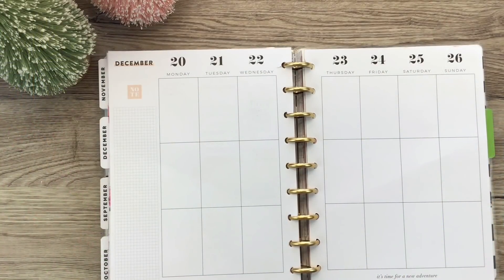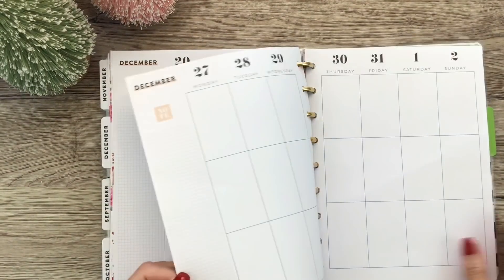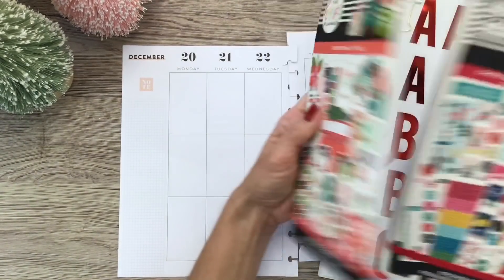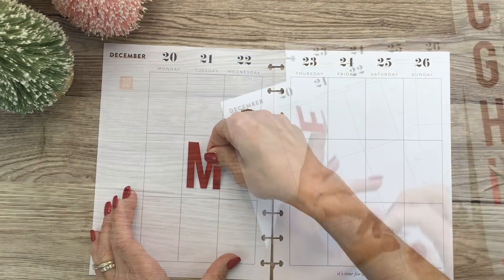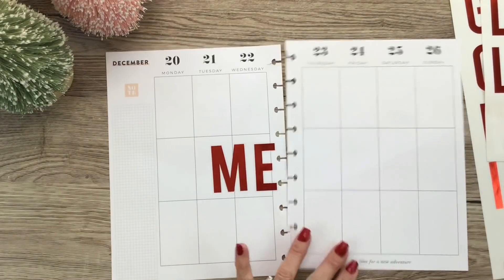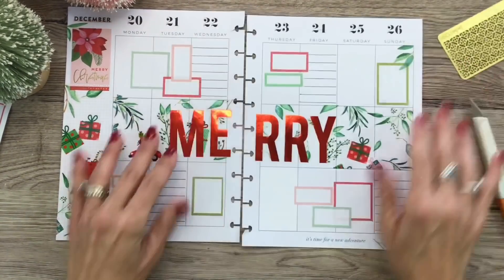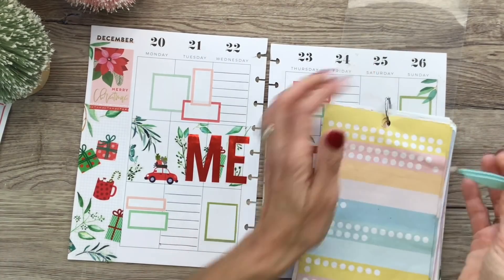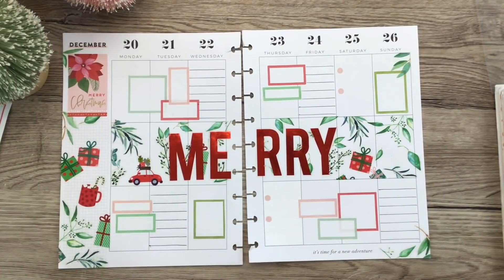PLAN WITH ME | CHRISTMAS WEEK SPREAD | THE HAPPY PLANNER